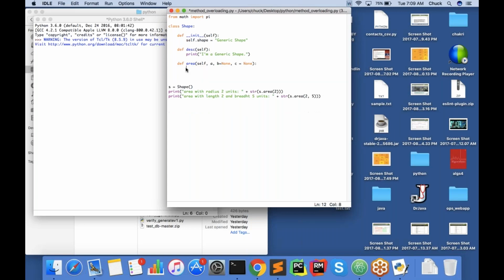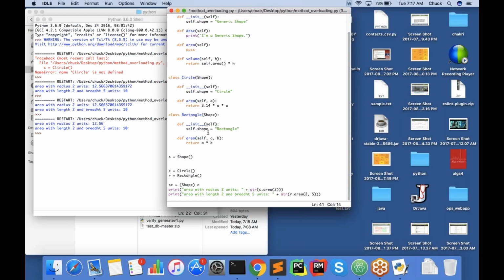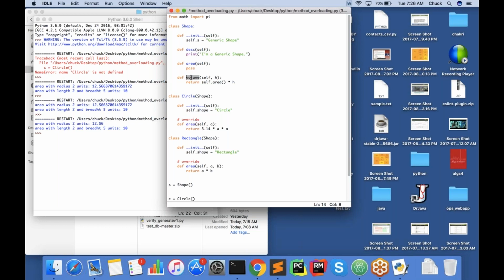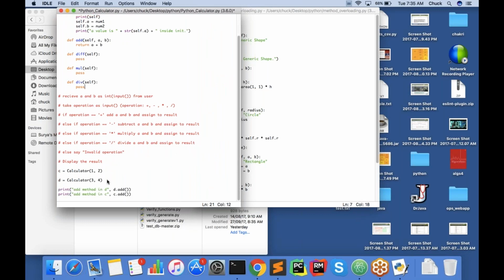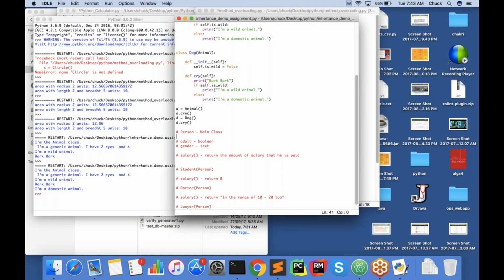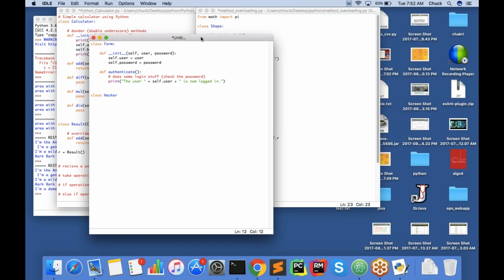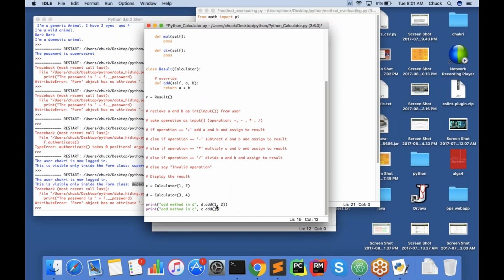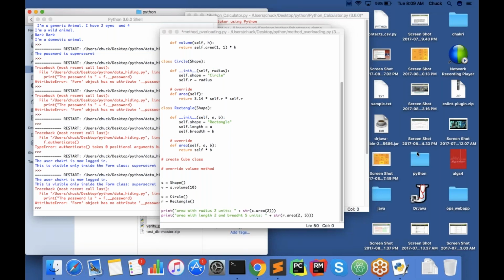Python Object Oriented Programming - Part 2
OOPS concepts with simple examples using Python.